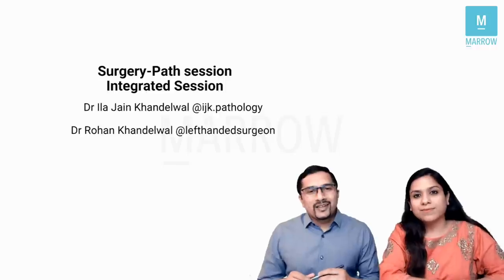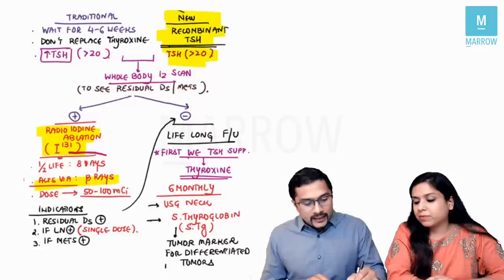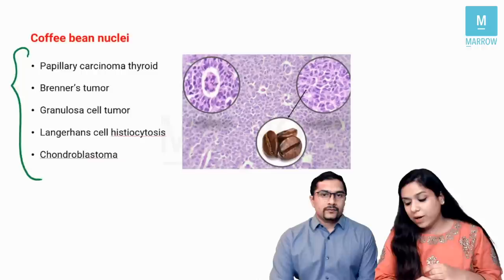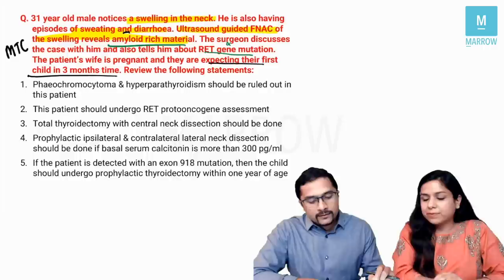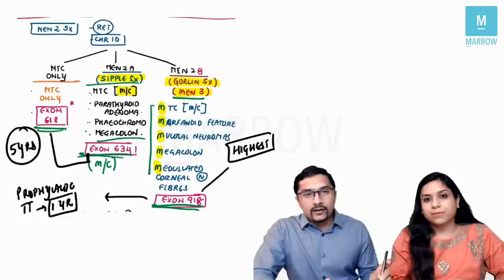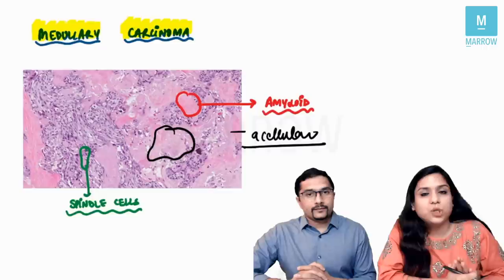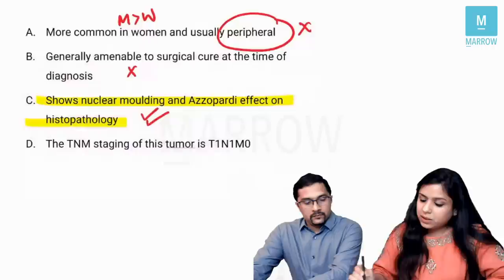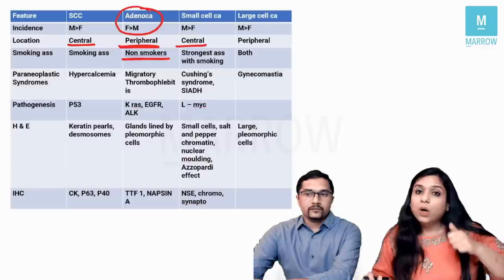Marrow Integrated Session: Surgery + Pathology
Dr Rohan Khandelwal & Dr Ila Jain Khandelwal come together in this special Surgery & Pathology Integrated session.

Announcing Marrow Integrated Session : Catch the Marrow faculty live on YouTube with extra edge content - including vertical integration videos, MCQ Discussions and others.

Things to note before you attend the session:
* Make sure you attend the session on time.
* Keep a notebook and pen handy to jot down relevant points.
* Make a list of questions that you want to ask.
* Refrain from reporting technical issues and irrelevant questions.